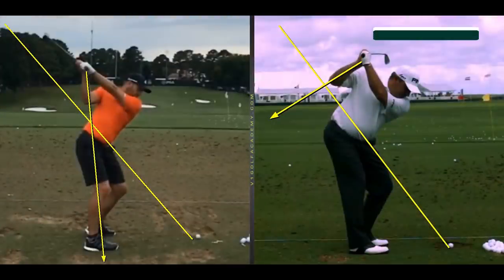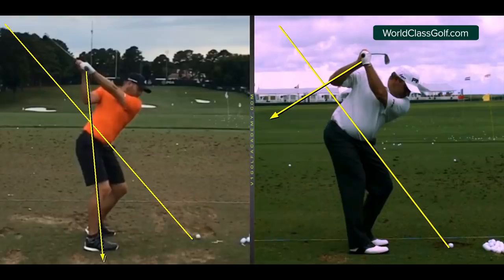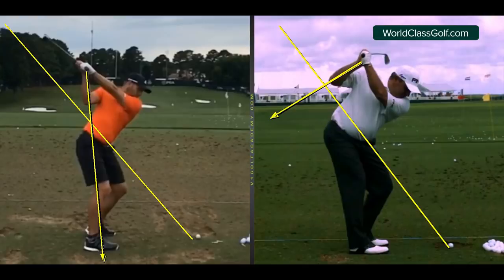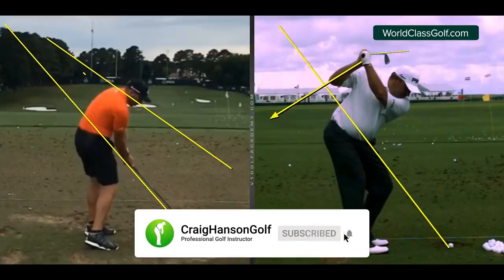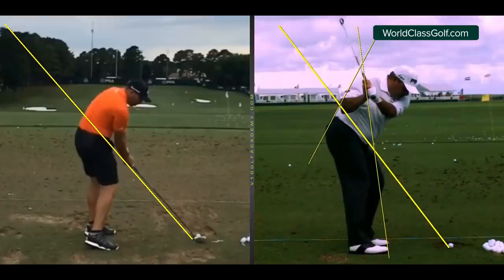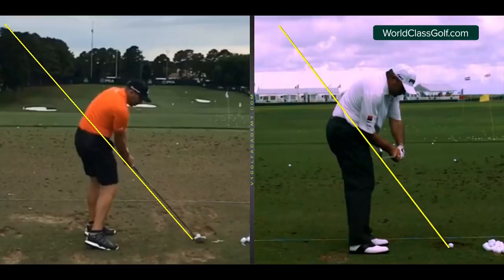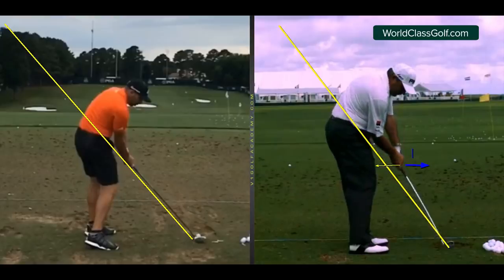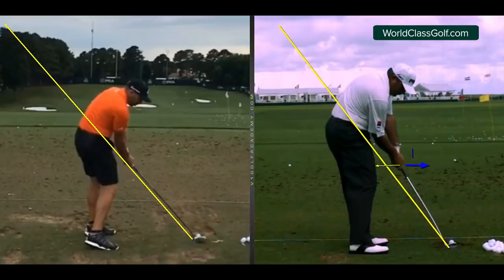Golf Swings!! - Across the Line and Laid Off - Craig Hanson Golf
Boom! Laid off or across the line!  You’ve never seen this before! A great insight into characteristics of two completely different swing styles!! A easy way to understand how you can hit the ball much better by understanding what the right shoulder in the Golf Swing does and the match up moves!!

ONLINE LESSONS WITH CRAIG HANSON.

shows you how to become your own golf coach 700 + videos. GOLF SWING TECHNIQUE.

I teach PGA Golf Professionals have done over 30,000 lessons internationally. I have filmed and analysed over 20,000 golf swings. I have studied Golf Swings and swing patterns for most of my life. I know personally many of the worlds most acclaimed golf instructors and players and have shared and gathered information from these great individuals. I teach people online from all over the world and absolutely love it. I love improving people and helping them to grow and evolve as golfers.

With my team we have created World Class Golf Instruction. Over + 700 videos and practice programs the library is continually growing! We teach you how to teach yourself. To become your own golf coach! We teach you how to self analyse your golf through the use of your mobile phones and smart phones. We teach you how to draw the exact lines and look at the correct corridors and parameters. Like the top coaches and players. How to use evidence based material. The information in the platform will blow you away. For Advanced players right down to beginners. Its the most detailed platform on the planet. If you like detail  mixed with easy to use feels your definitely in the right place.

► Become a FREE Member of World Class Golf Instruction now